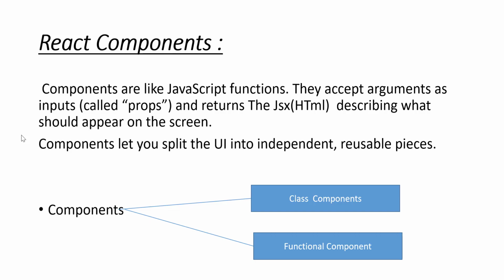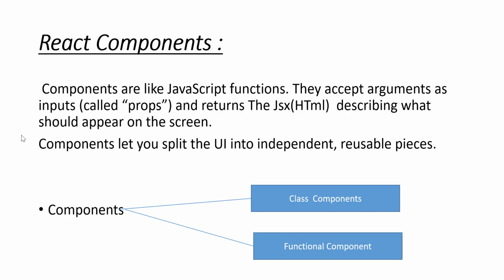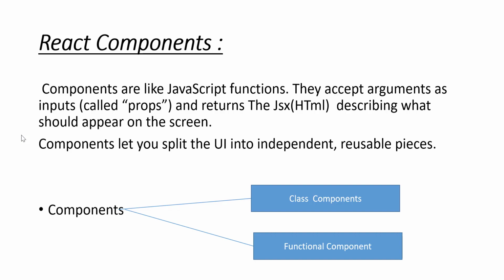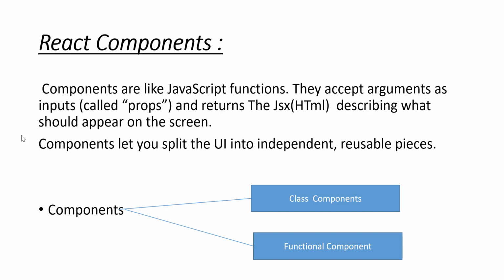ReactJS Tutorial - #4 - Components | ReactJS Tutorial For Beginners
This video gives the full details of the React Components and Different types of the Components that are presented in the React library.

React library created and maintained by Facebook.
React Right now has the largest open source community in the market
React has the highest demand in the Market right now in the Web Development Front-end Frame Works or library
Right now most of the Companies prefering the React as their Front-end .

React allows the  User to split the code into small reusable pieces called components.

React has Support the Virtual Dom Concept. With the Help of the Virtual Dom We can update the Only Changed nodes to the Real Dom.

React support JSX has it's template language
React Supports the one way data binding concept